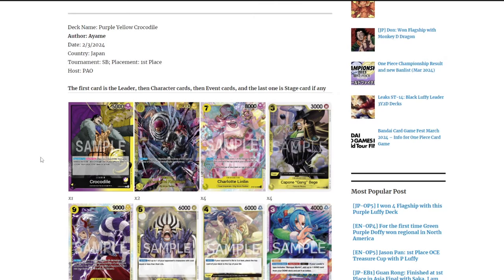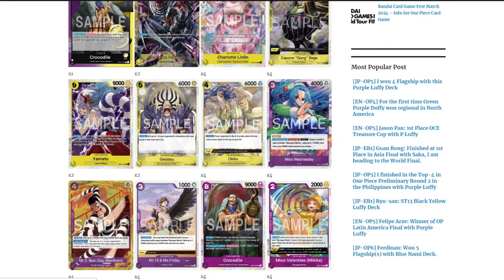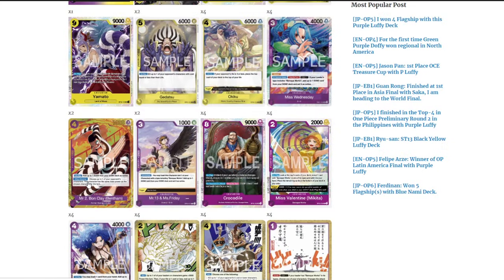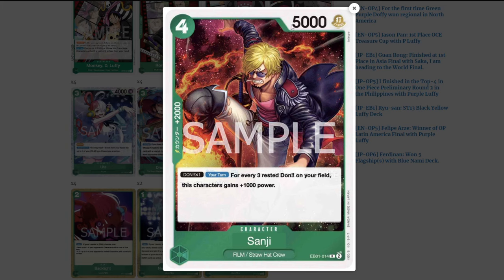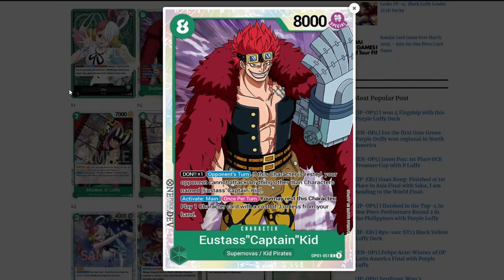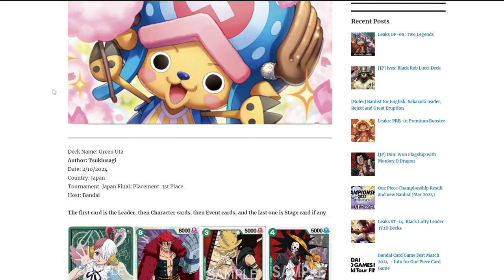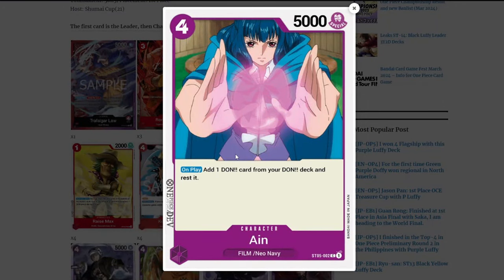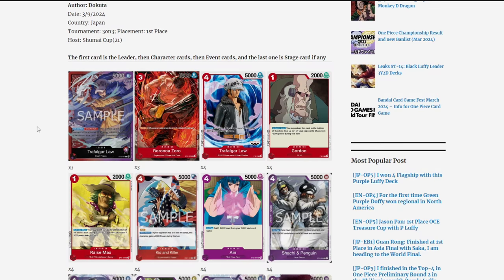Decks to Invest EB01 - One Piece Card Game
These are the Deck to invest in EB-01!
Top your Locals!

Chapters:

0:00 Intro
0:40 Purple/Yellow Crocodile
6:24 Green Uta Film
10:35 Red/Purple Law